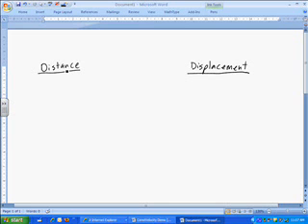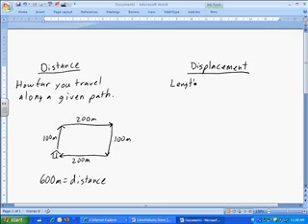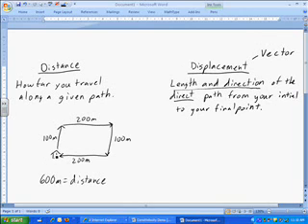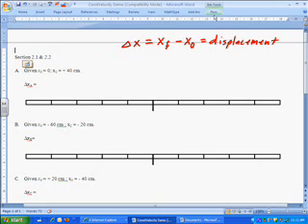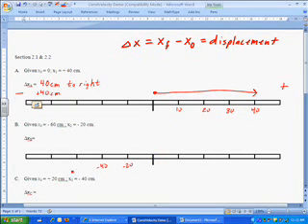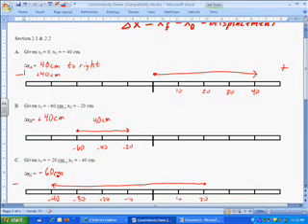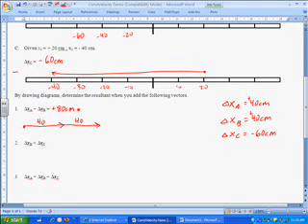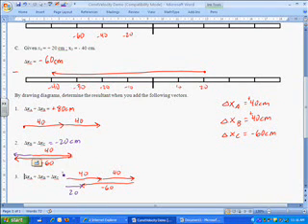distVSdispWMV.wmv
Introduction to distance and displacement.